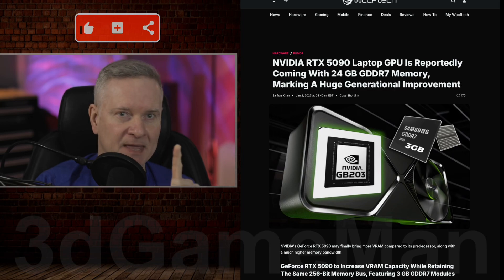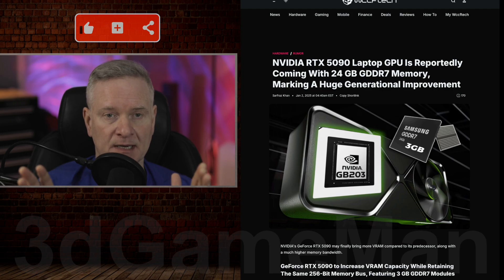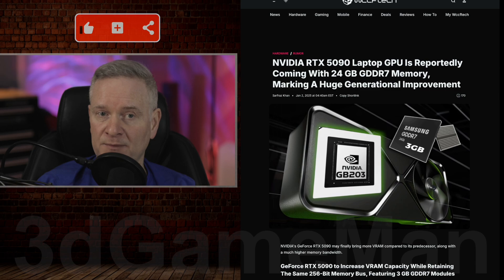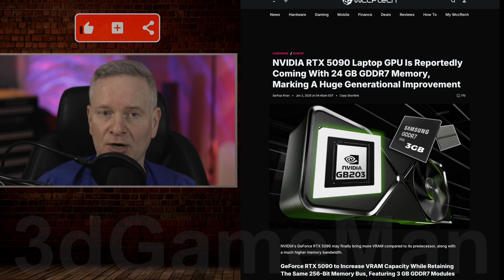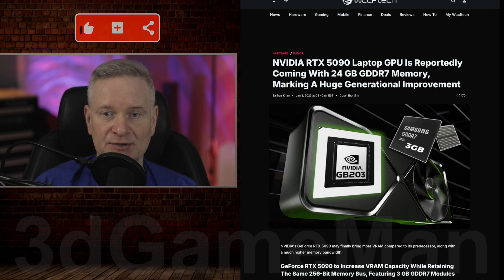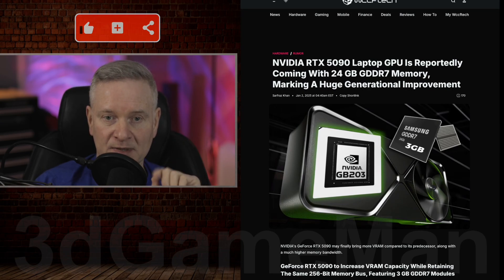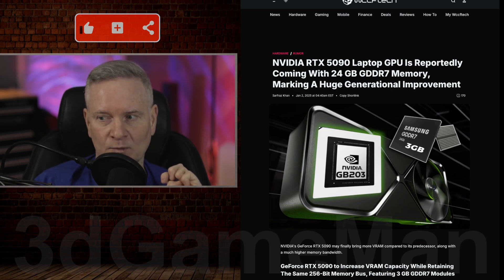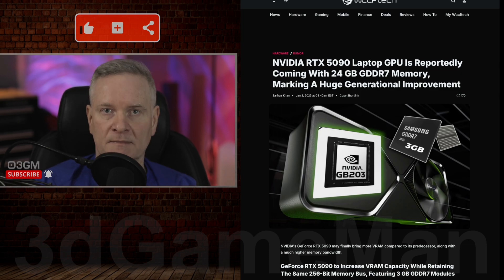NVIDIA RTX 5090 Laptop GPU Details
Leaks suggest the mobile RTX 5090 will see significant memory improvements over the mobile RTX 4090, though it will differ from the desktop RTX 5090. While initially expected with 16GB of GDDR7 (matching the mobile 4090), the use of new 3GB GDDR7 modules could enable a 24GB configuration, matching the desktop RTX 4090's VRAM. This increase was previously impossible due to the lack of suitable GDDR6 modules.

Here's a breakdown:
Memory Technology: A key upgrade is the shift to GDDR7 memory, offering substantially higher bandwidth than the GDDR6 in the mobile 4090 and the GDDR6X in the desktop 4090.
Potential VRAM Increase: The rumored 3GB GDDR7 modules could allow for up to 24GB of VRAM on the mobile 5090, matching the desktop 4090. The initial launch is still expected to be 16GB.
Bandwidth Boost: Leaks point to GDDR7 speeds of 28 Gbps, a significant jump from the mobile 4090's 18 Gbps, crucial for high-resolution gaming.
Different GPU Die: The mobile RTX 5090 will likely use the GB203 die, unlike the desktop RTX 5090's rumored GB202.
Reduced CUDA Cores: The mobile version is expected to have around 10,752 CUDA cores, significantly fewer than the desktop 5090's rumored 21,760.
Power Consumption: The mobile RTX 5090 is expected to have a higher TDP of 175W.
In essence, the mobile RTX 5090 focuses on a substantial memory bandwidth increase with GDDR7 and the potential for matching the desktop RTX 4090's VRAM. However, it will have a different GPU die and fewer CUDA cores than the desktop RTX 5090.